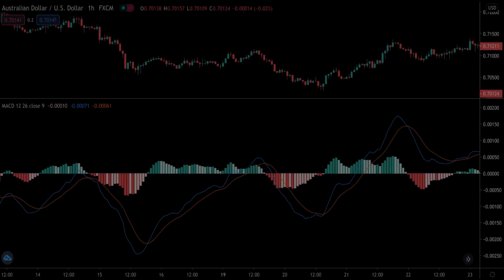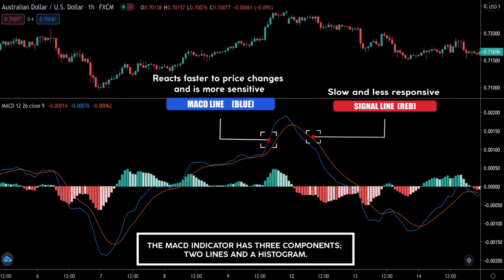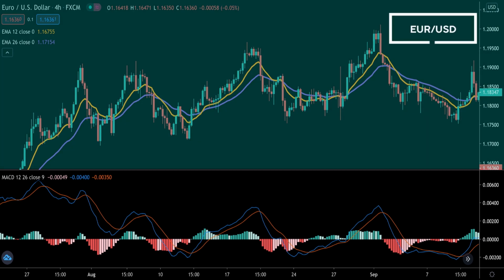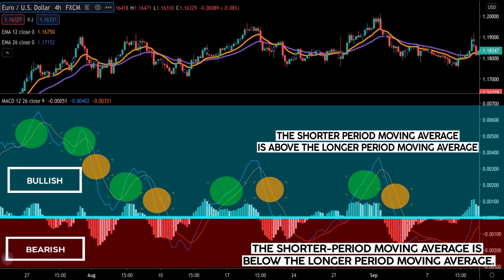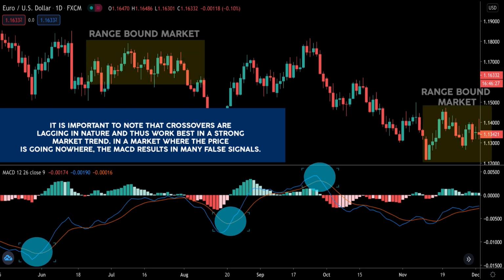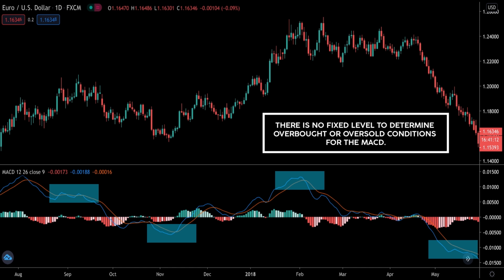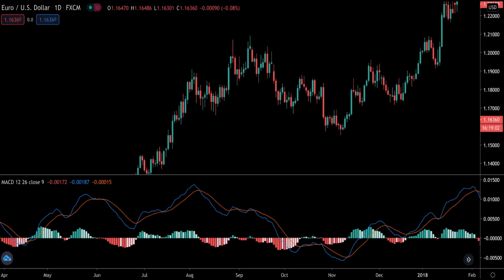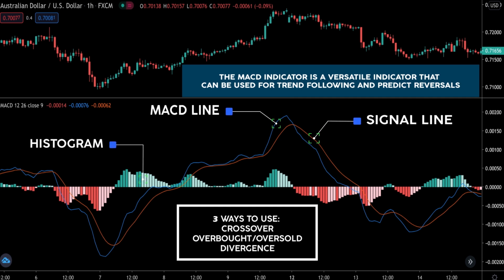Secrets Of Using MACD Successfully (Works for Forex & Stock Trading Strategies For Beginners )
Secrets Of Using MACD Successfully (This Works for Forex & Stock Trading Strategies For Beginners )! In this video I go over the secrets of using MACD successfully.